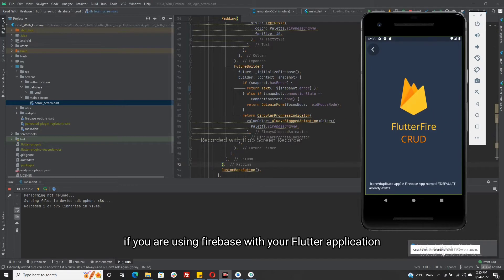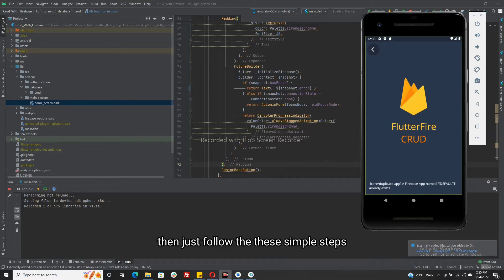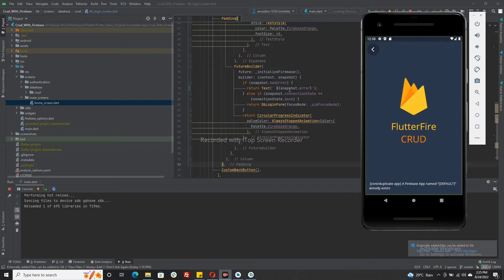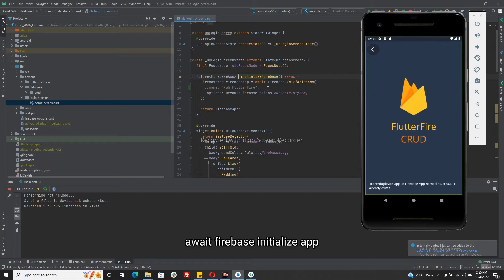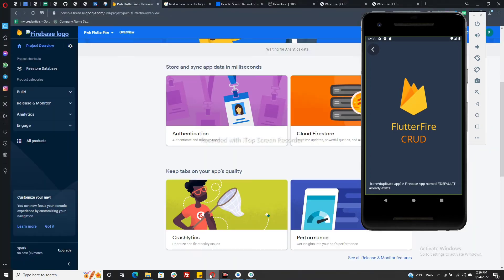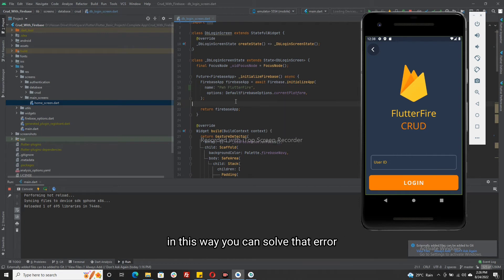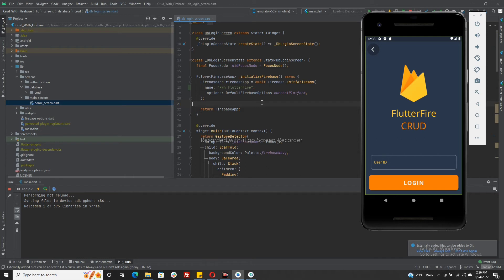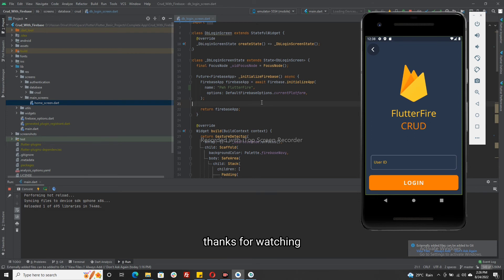[core/duplicate-app] A Firebase App named "[DEFAULT]" already exists| Solved Errors| Error Flutter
[core/duplicate-app] A Firebase App named "[DEFAULT]" already exists| Solved Errors| Error in Flutter